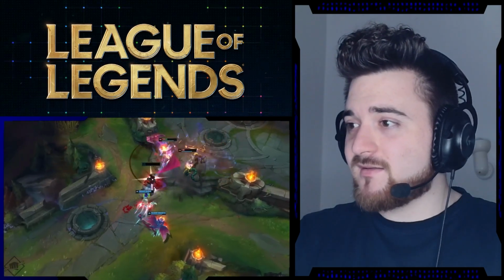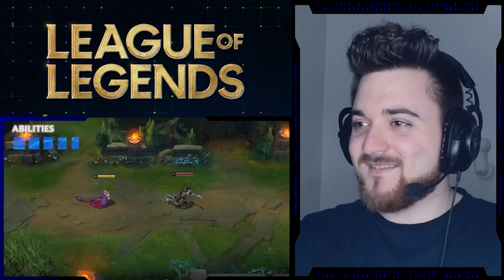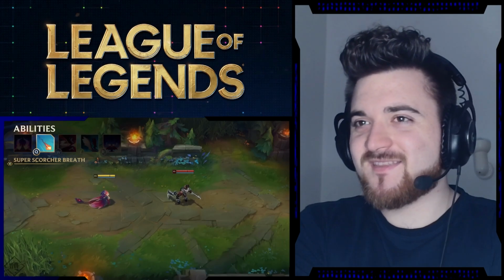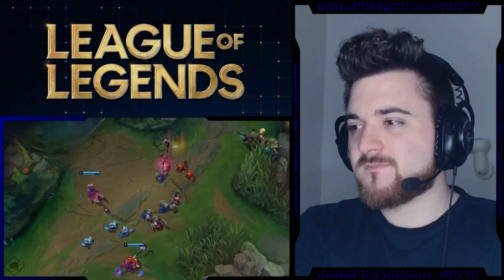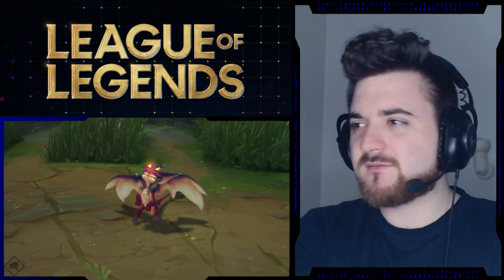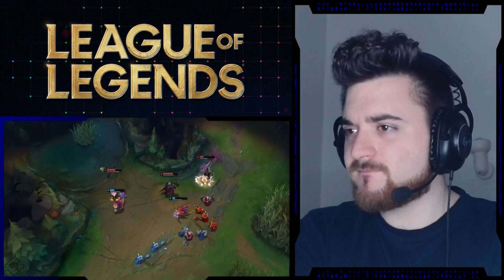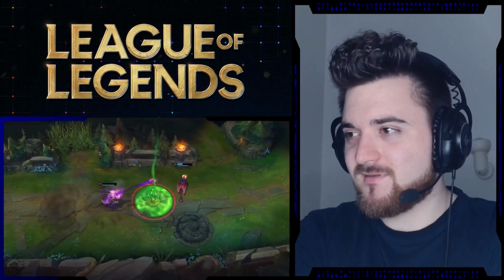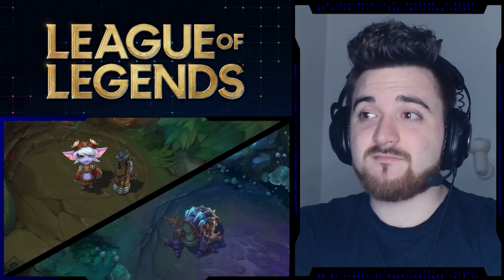Smolder Champion Spotlight | Gameplay | League of Legends | Reaction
New ADC who is a baby dragon. We will see how good he scales!

Thanks for checking the video!
Have a nice day and I'll see you in next video!